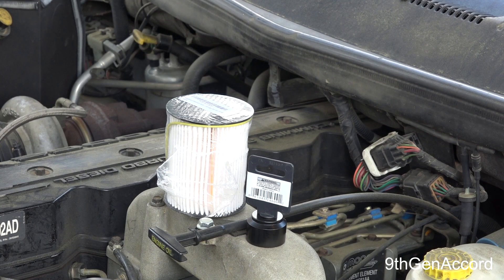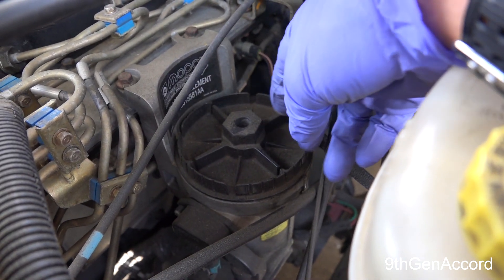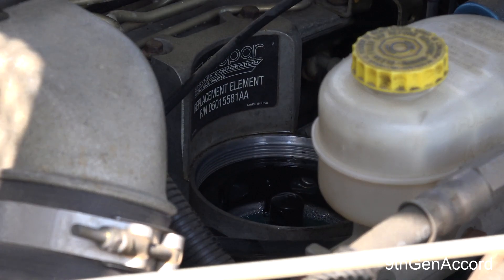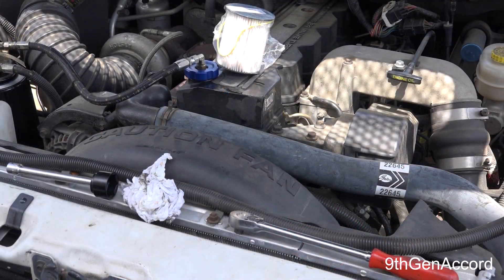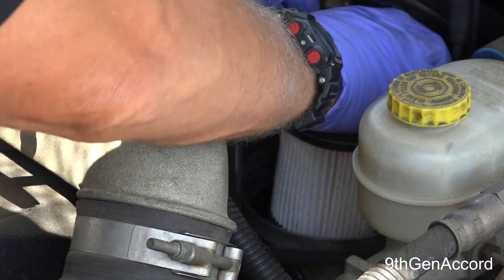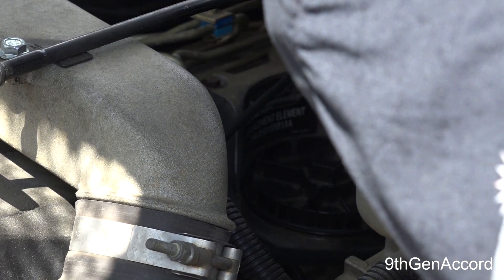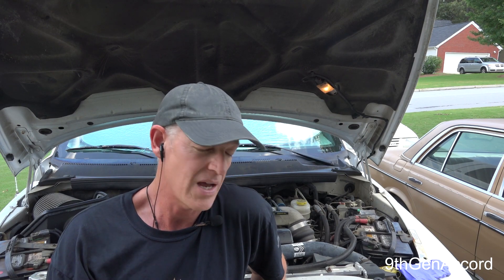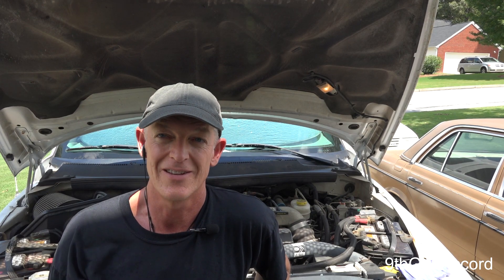Dodge Ram 2500 with the Cummins 5.9l turbo diesel Fuel Filter change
In this video I will change the fuel filter on the 2001 Dodge Ram 2500 with the Cummins 5.9l turbo diesel.  I will be using a dedicated shallow socket that was designed for this project and makes it much easier.  The job is not hard.  I will also show you how to prime the filter canister and what happens when you don't prime it enough.

Lisle Fuel Filter Socket
Fleetguard Fuel Filter

cmd=_donations&business=BQT3TDAU85YDG&lc=US&item_name=Youtube%20Product